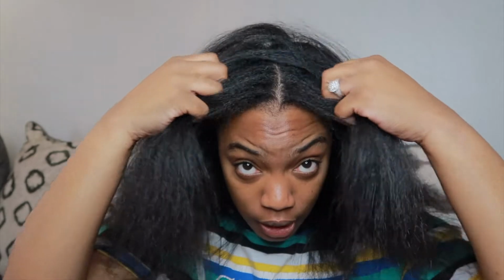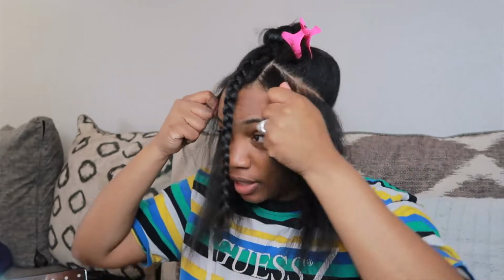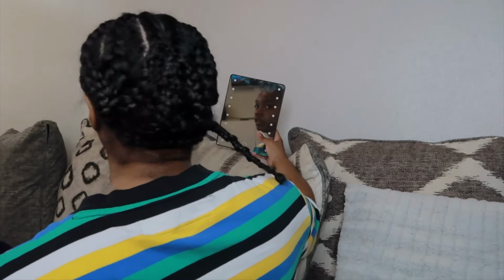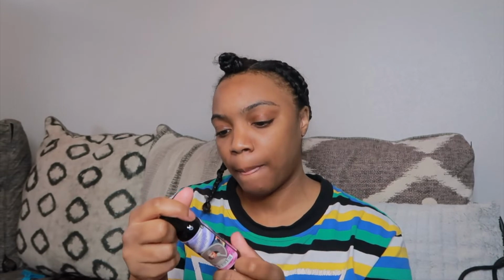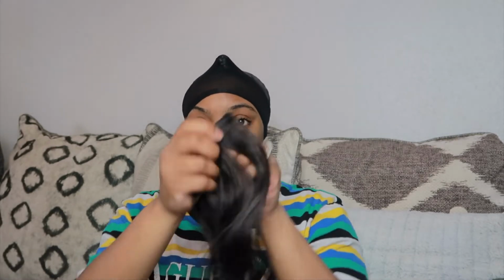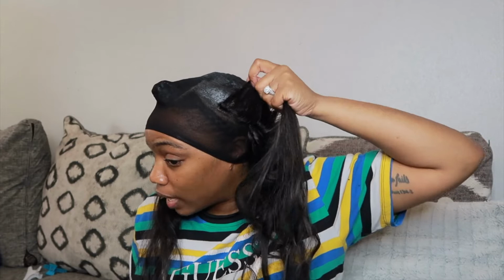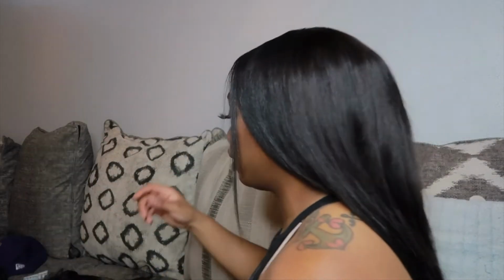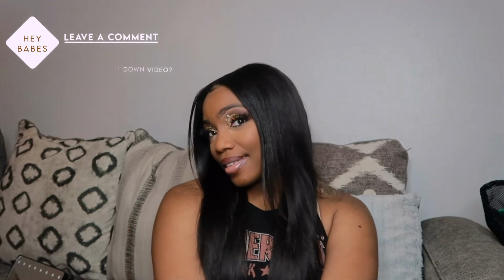How To: VERSATILE QUICKWEAVE W/ LEAVE OUT | beginner friendly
Today I will be showing you guys how I got this super sleek, super easy, super versatile quick weave install.

hair from @unice

XOXO, Chantler Tiara

♡ FAQ♡
Age: 28
Camera: CANON g7x Mark ii
Editing software: Final Cut Pro